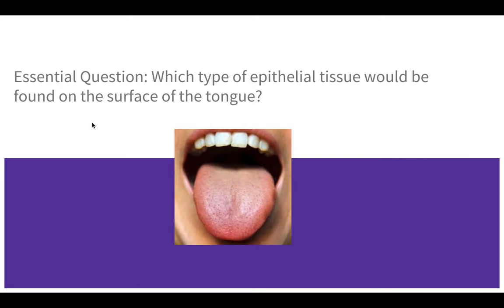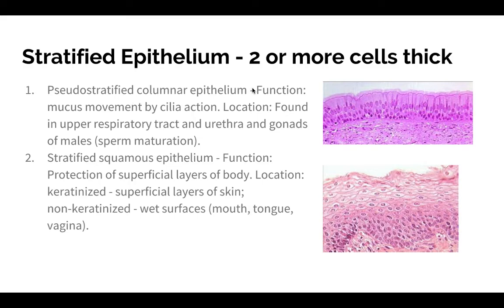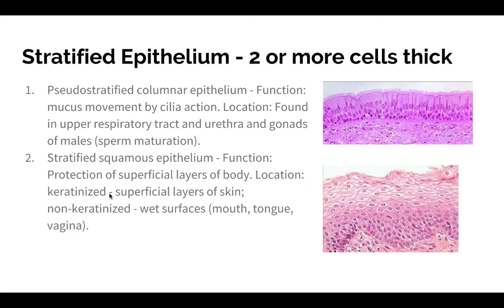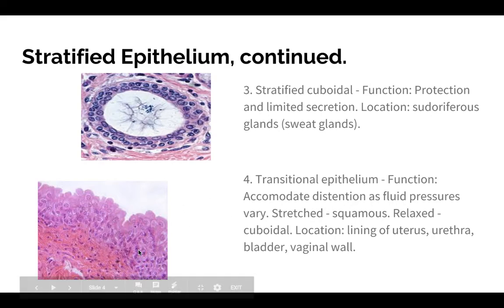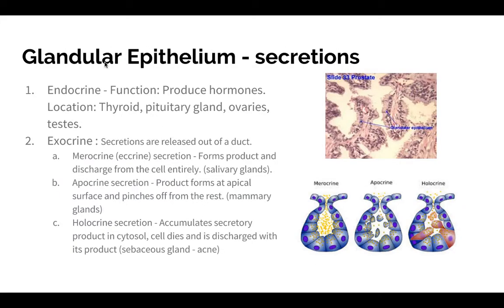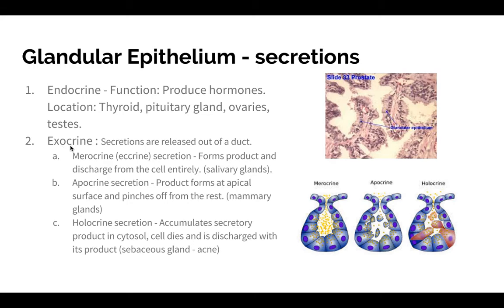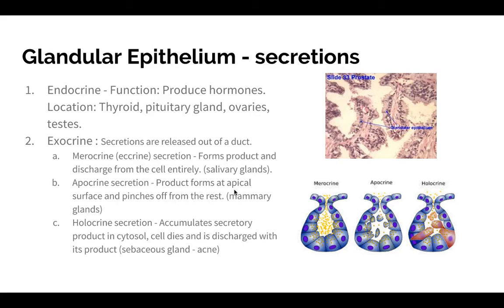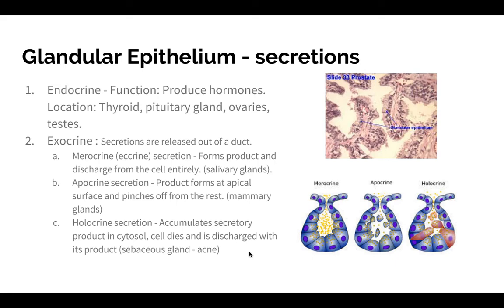3 Histology Epithelial Tissue, continued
HS Anatomy & Physiology